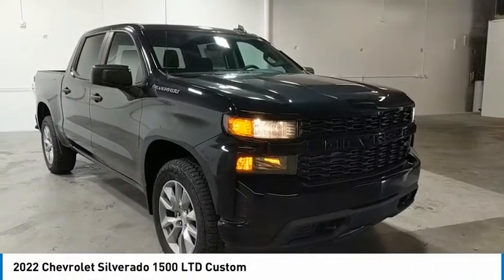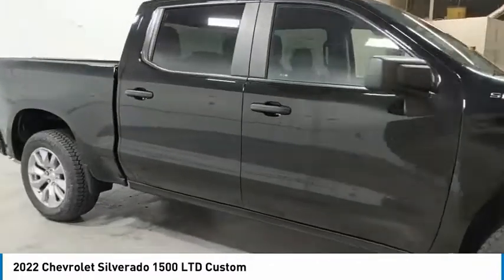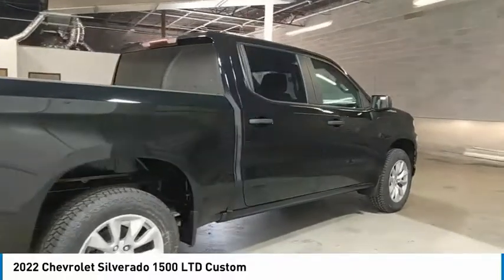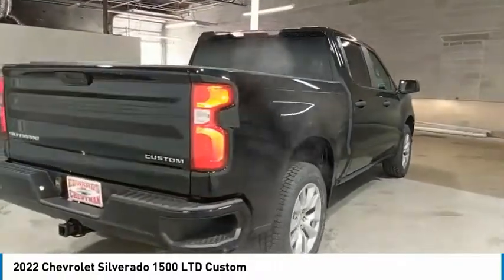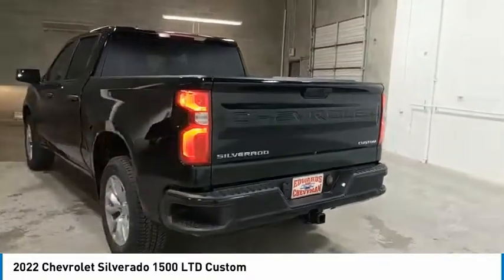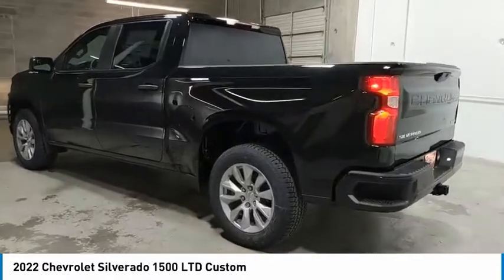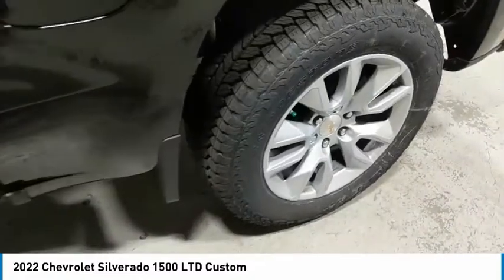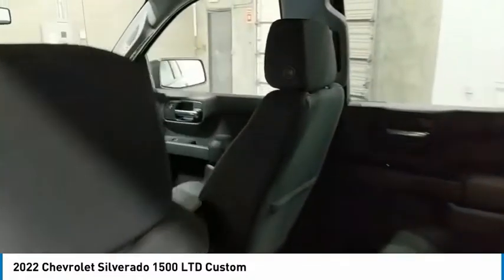2022 Chevrolet Silverado 1500 LTD Live NG175296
2022 Chevrolet Silverado 1500 LTD Custom

Edwards Chevrolet 280 is Proud to offer you this Exceptional 2022 Chevrolet Silverado 1500, Appointed with the Custom Trim and is finished in Black over Black Cloth inside. Highlight features include 8-Speed Automatic and Black Cloth And it is ready for your consideration today!brbrbr19/22 City/Highway MPGbrbrbrEdwards Chevrolet-280 in Birmingham, AL, also serving Tuscaloosa, AL and Montgomery, AL is proud to be an automotive leader in our area. Since opening our doors, Edwards Chevrolet-280 has kept a firm commitment to our customers. We offer a wide selection of vehicles and hope to make the car buying process as quick and hassle free as possible PLUS Lower city taxes on purchases. Price includes: All rebates to dealer $500 - Chevrolet Consumer Cash Program. Exp. 02/28/2022